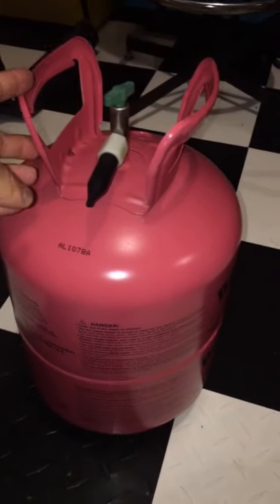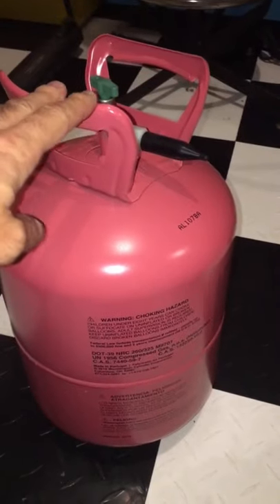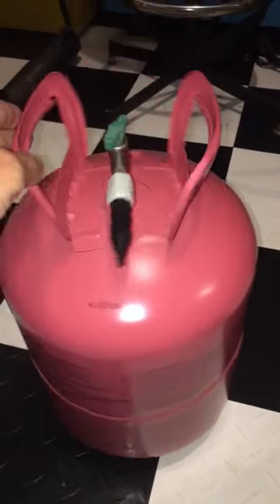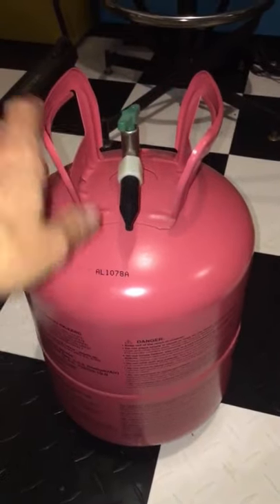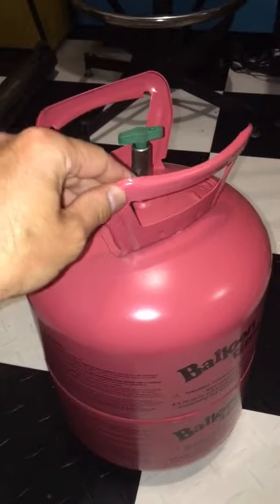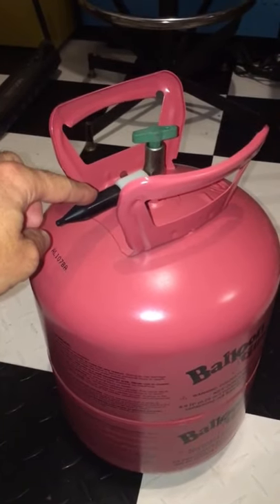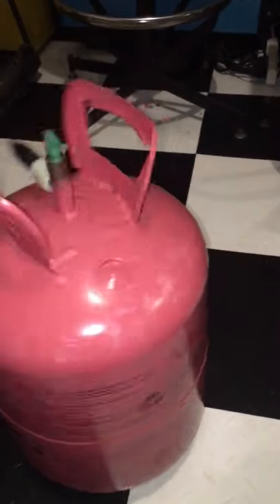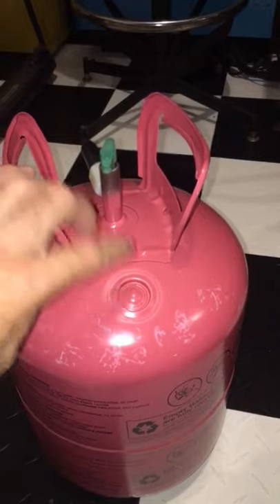Important steps to take so you can recycle your helium tanks.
Check out the full step by step video on my YouTube channel.